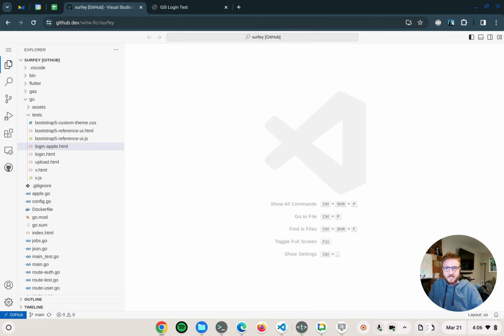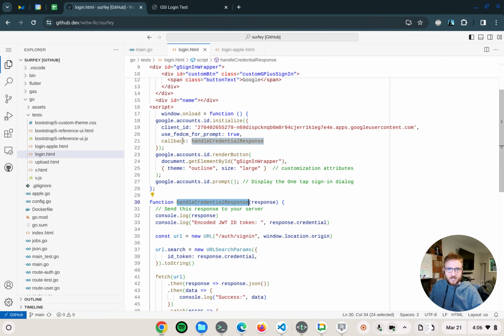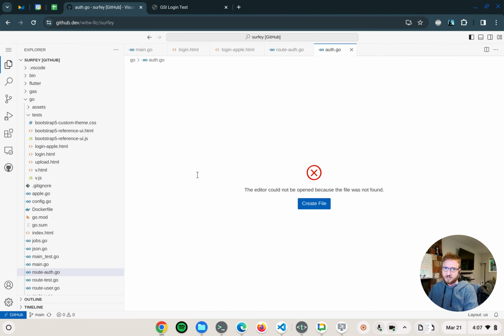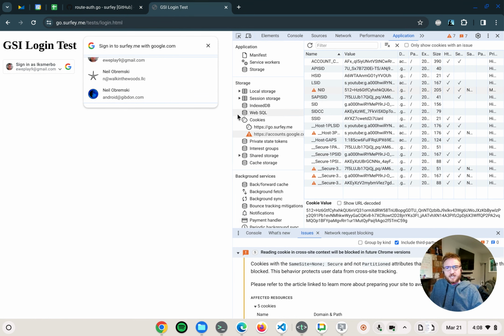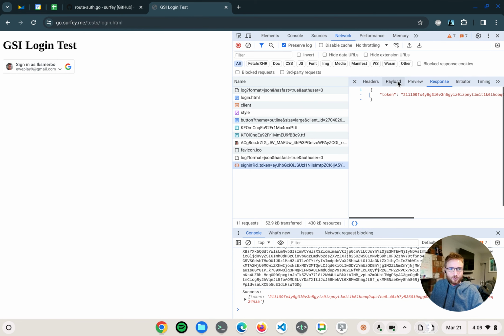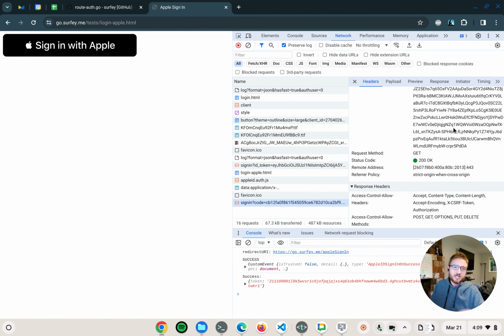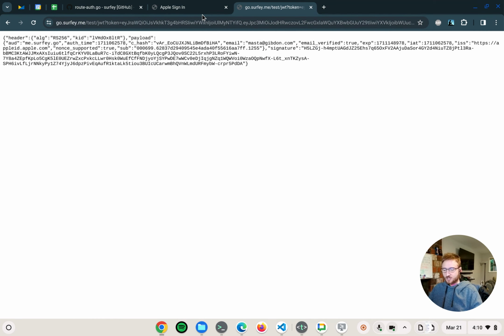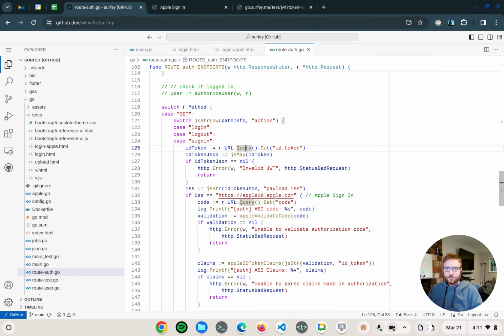Surfey 2024-03-21 /auth/signin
Demo of new consolidated /auth/signin endpoint that handles both Apple and Google Sign-In validation